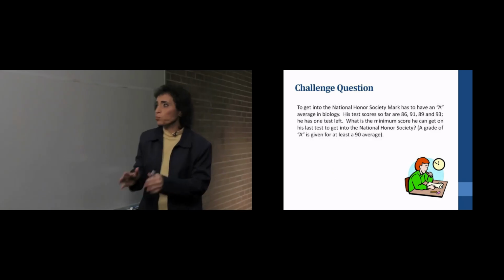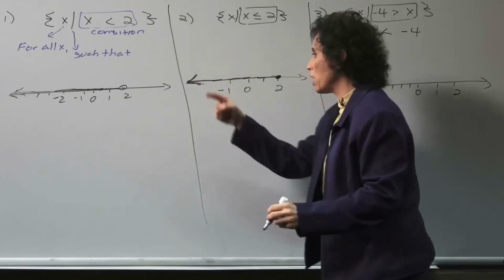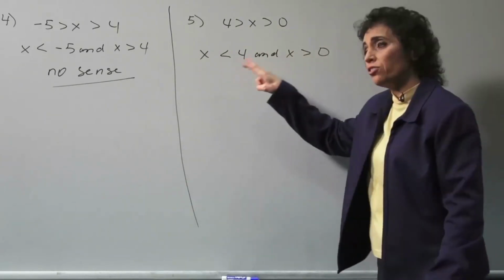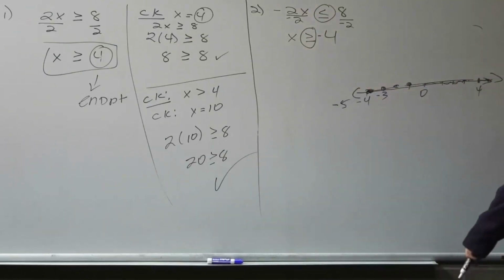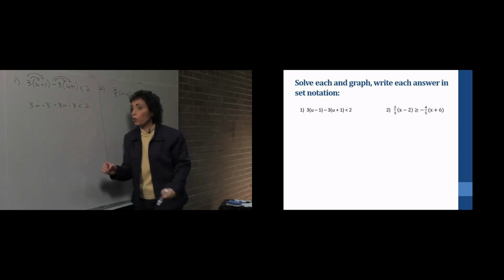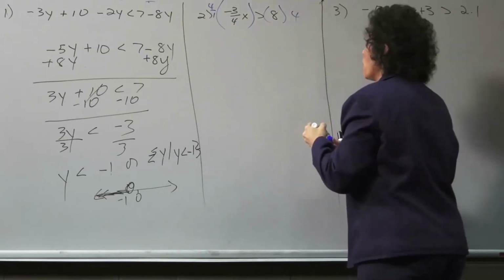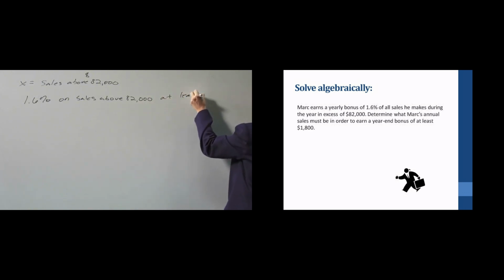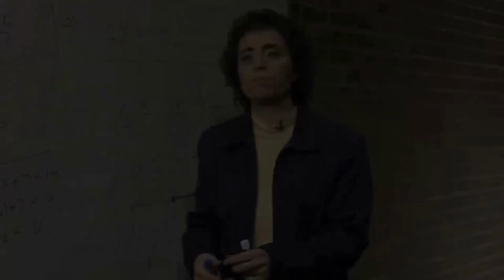Linear Inequalities and Their Applications